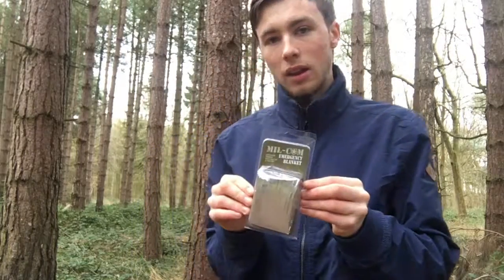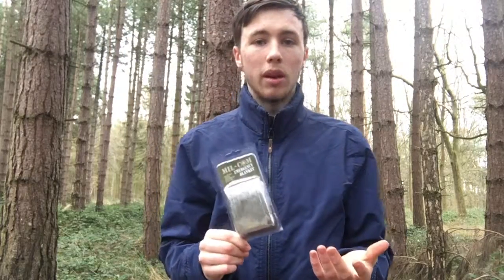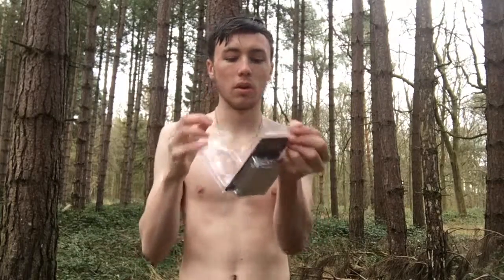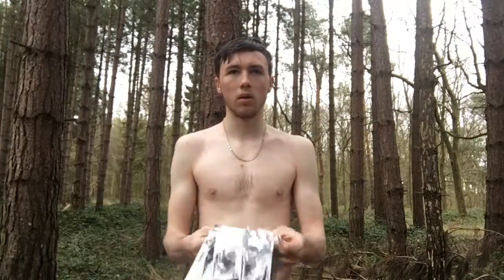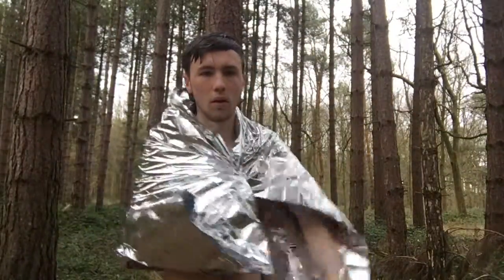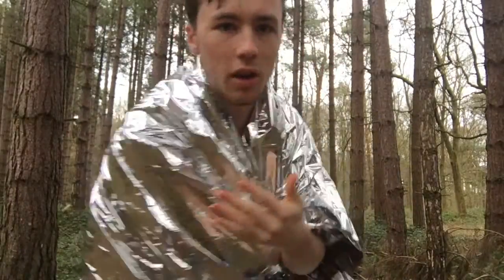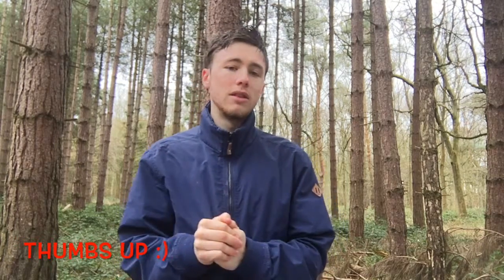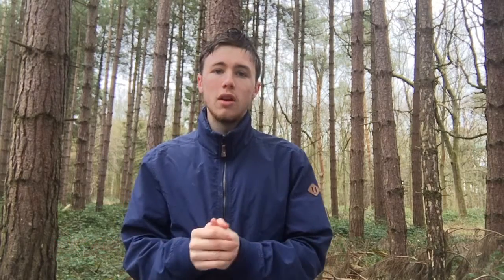How to use a foil blanket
Hey guys, Basically just showing you my foil blanket and putting under action. if there is anything i have missed let me know down below.